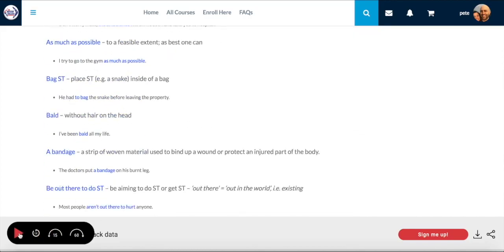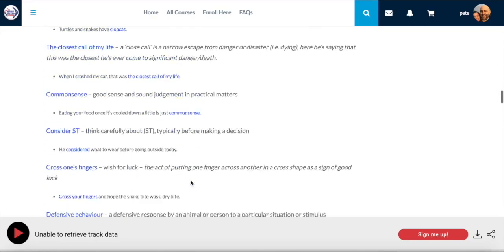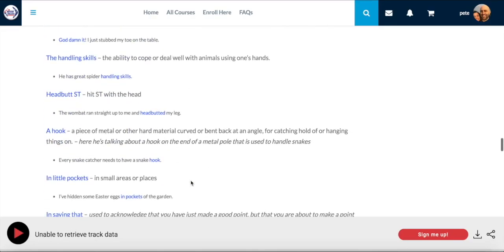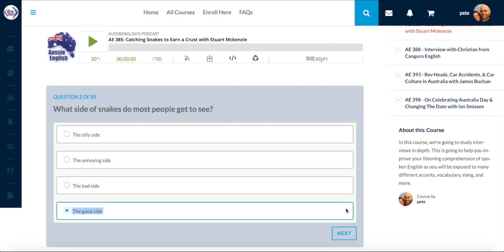Interviews In Depth Tutorial | The Aussie English Classroom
In this tutorial you will learn about what's in and how to complete the Interviews In Depth Course in the Aussie English Classroom.